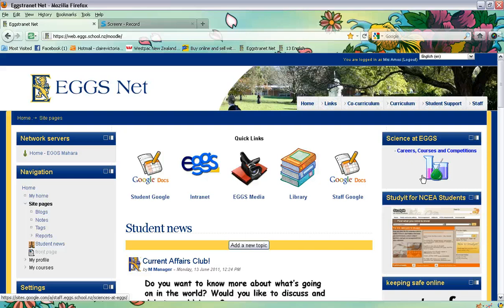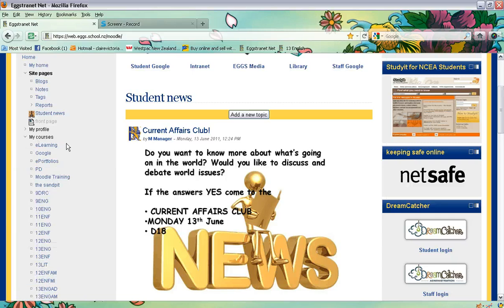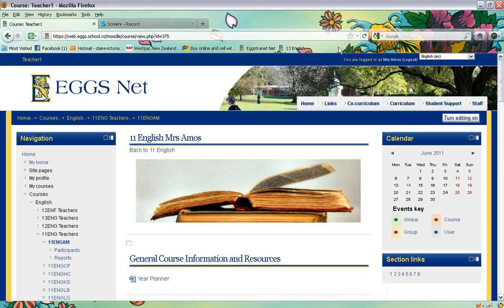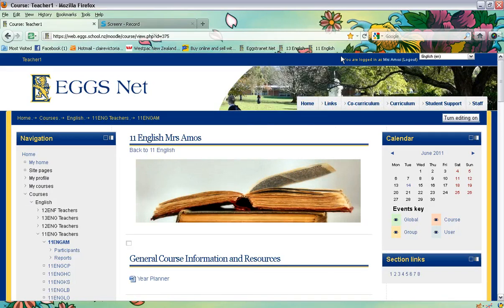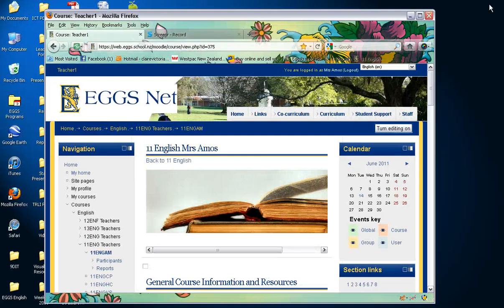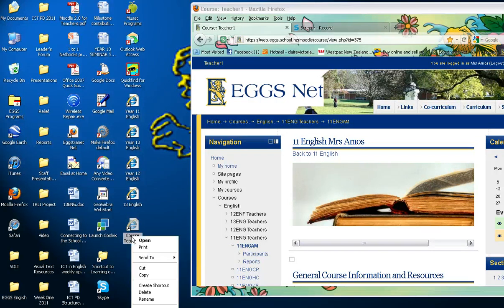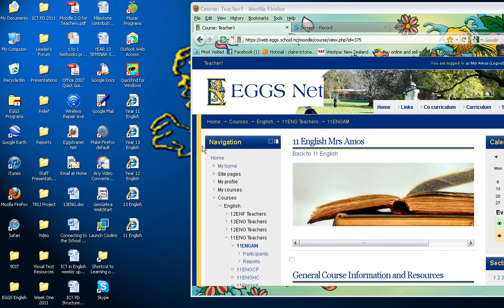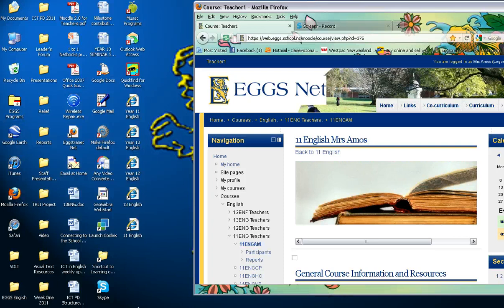Two quick and easy ways to access your Moodle course pages!